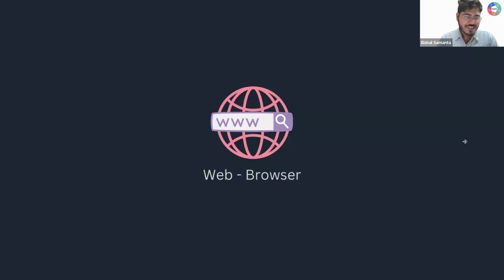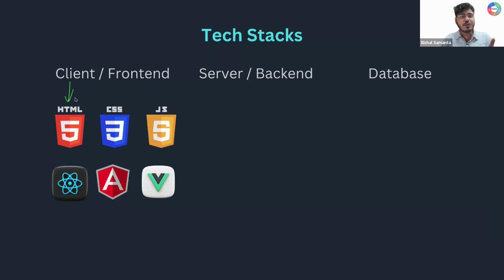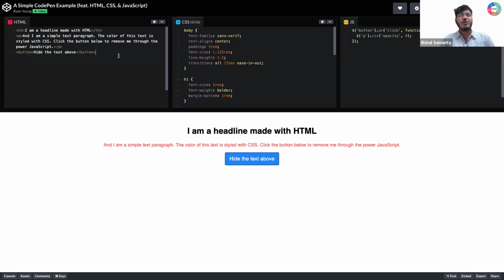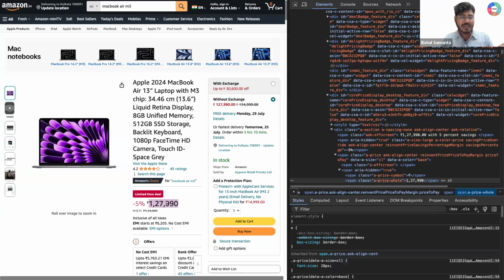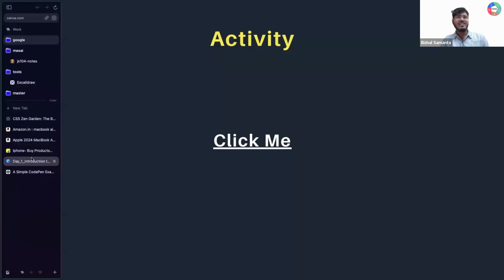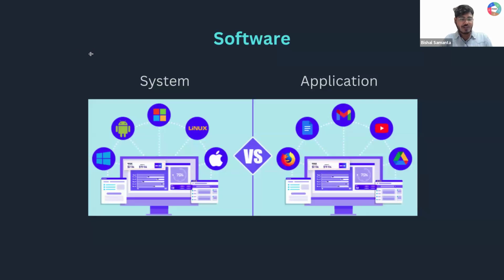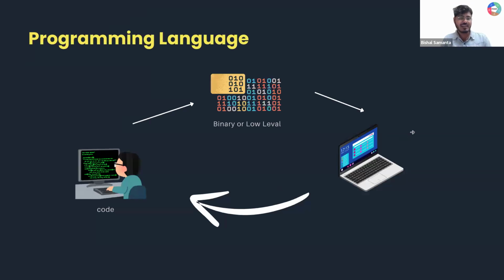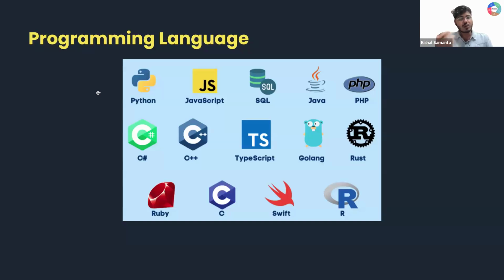Lecture 1 | Introduction to FSD